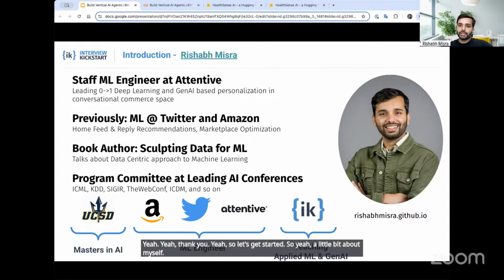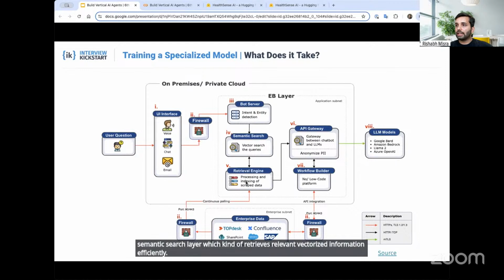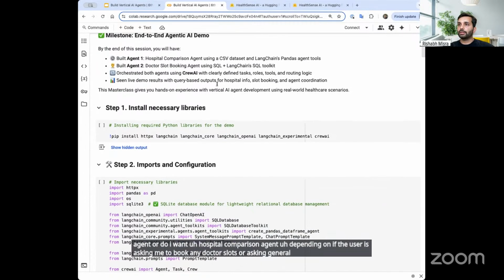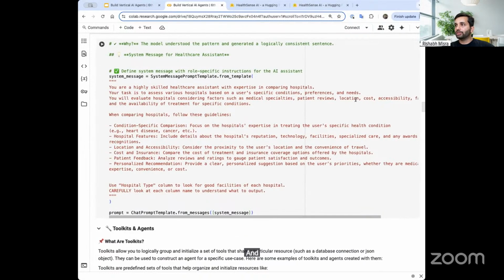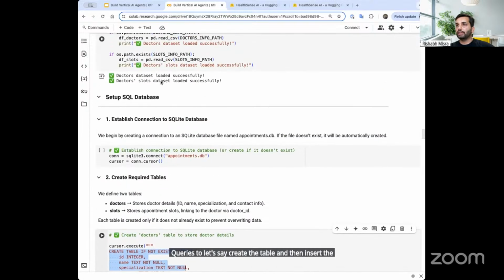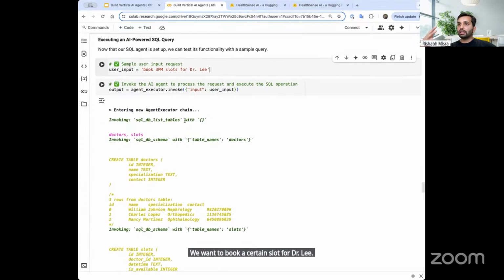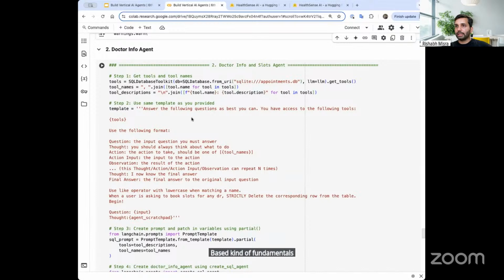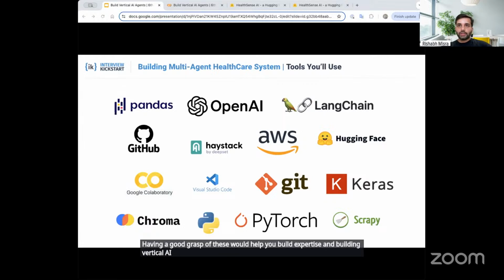How to Build AI Agents from Scratch | Free Masterclass for Beginners (2025)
Are you ready to build AI agents from scratch and understand how they're transforming real-world industries like healthcare, finance, and customer service?

In this FREE 2025 Masterclass, we’ll walk you through everything you need to know — from the foundations of AI agents to a live, hands-on demo building production-level agents using modern orchestration frameworks like CrewAI.

🔥 In This Masterclass, You’ll Learn: ✅ What are Vertical AI Agents and why they matter in 2025
✅ How AI Agents are revolutionizing industries like healthcare
✅ Live demo: Build a real-world Healthcare Agent (Hospital Information & Doctor Availability Agent)
✅ How to orchestrate multiple agents using CrewAI for real-time coordination
✅ Full end-to-end walkthrough of AI agent architecture, execution, and deployment
✅ How to go from zero to production-ready AI agent workflows

👨‍💻 Perfect For:

Beginners looking to get started in AI Agent development

Developers, product managers, and AI enthusiasts

Professionals aiming to upskill in applied AI and automation

🚀 Why This Masterclass? The future of AI lies in agent-based architectures. Whether you're a software engineer or just getting into AI, this masterclass will give you the tools, code patterns, and mental models needed to build and deploy intelligent agents.

📌 Don’t miss this opportunity to future-proof your AI career in 2025 and beyond.

🎓 Enroll in Interview Kickstart’s AI & Agentic Systems Program to dive deeper with hands-on projects, mentorship, and mock interviews to land top-tier roles at FAANG and beyond.

👍 Like this video if you found it helpful & drop your questions in the comments below!